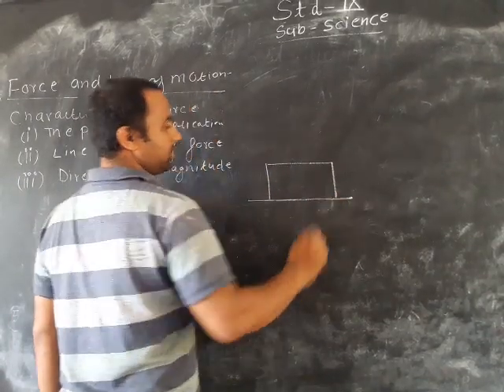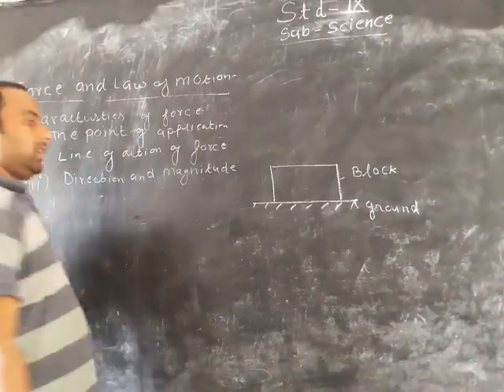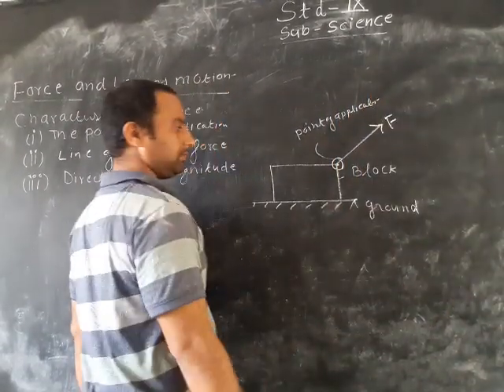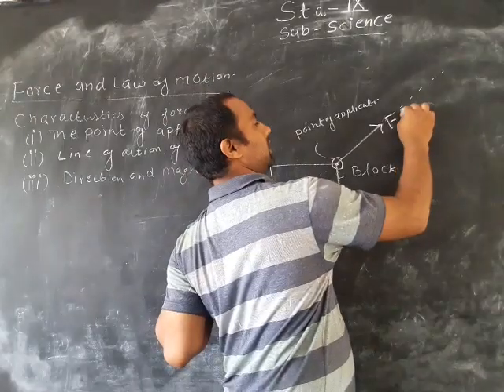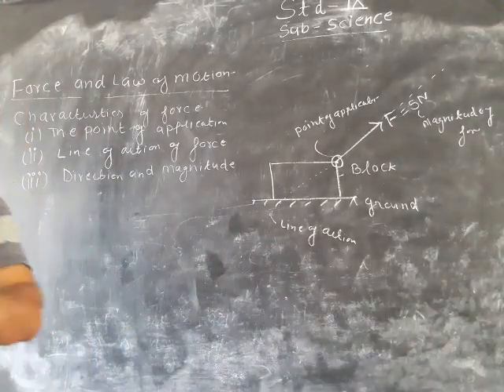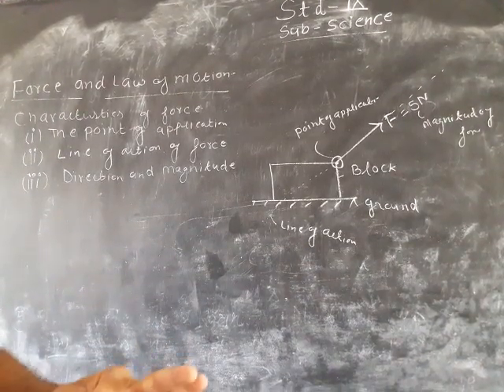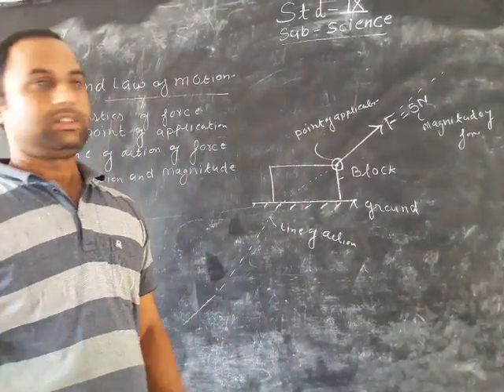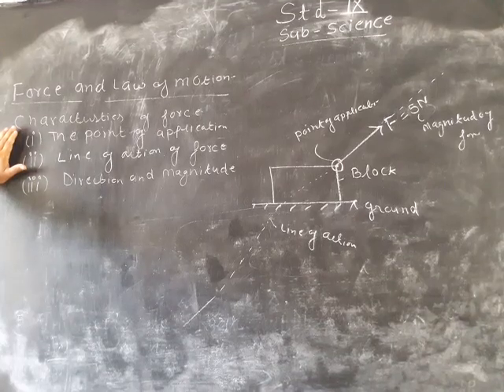11 August 2021